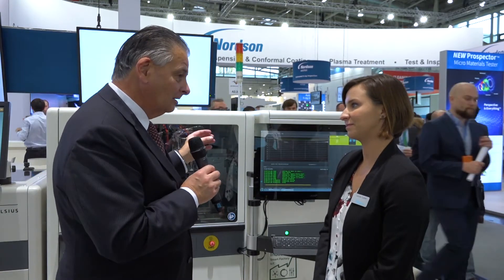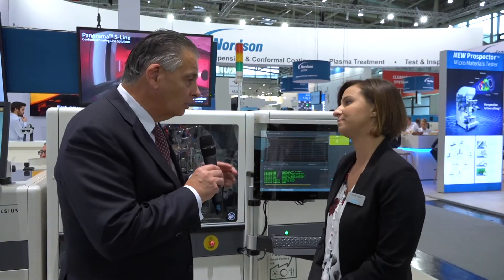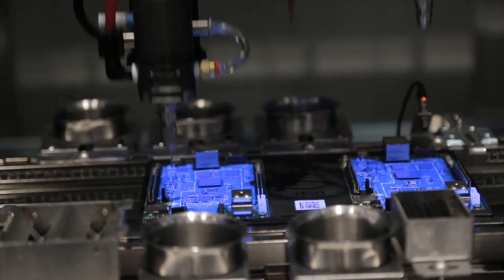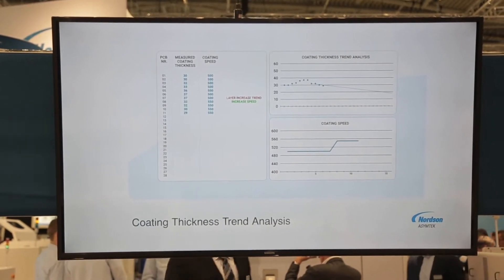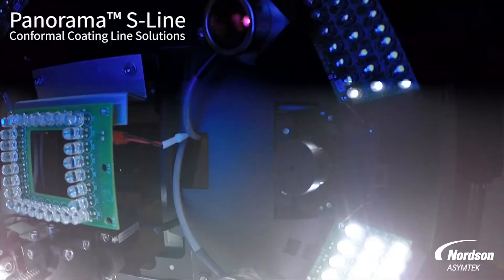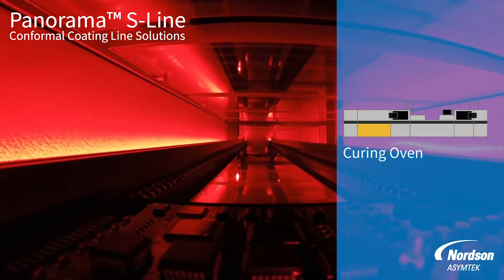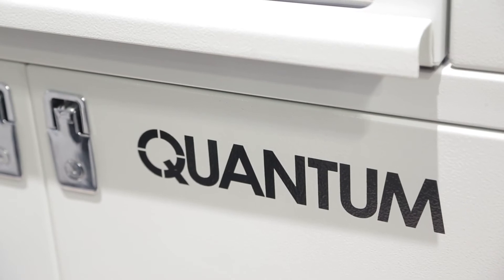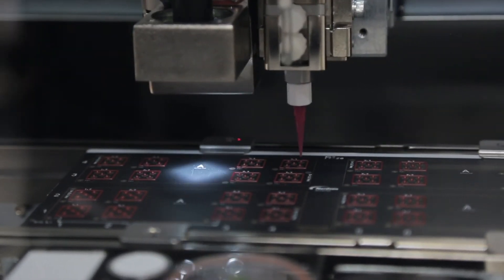Nordson ASYMTEK offers conformal coating and inspection and new progressive cavity pump.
ASYMTEK's award-winning Panorama line combines the long experience with valve technology and the partner companies with Nordson Corporation to produce an efficient conformal coating system in a small footprint.